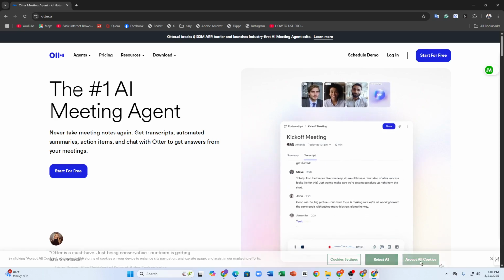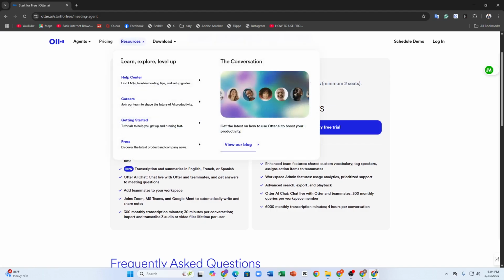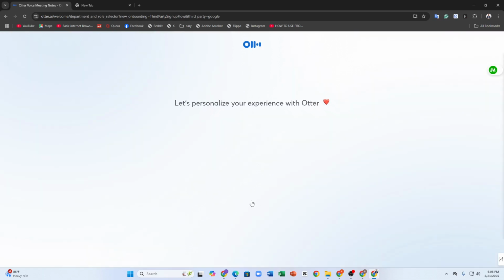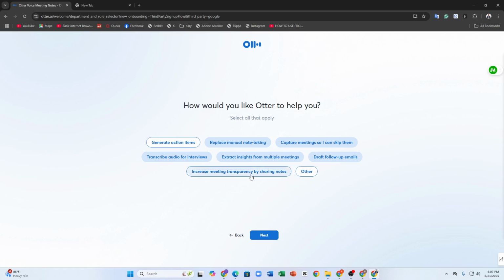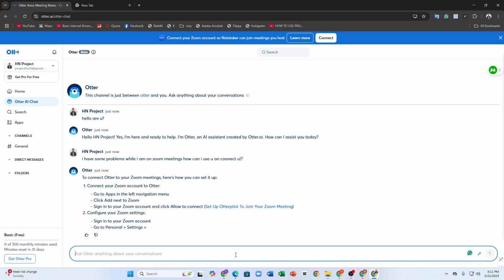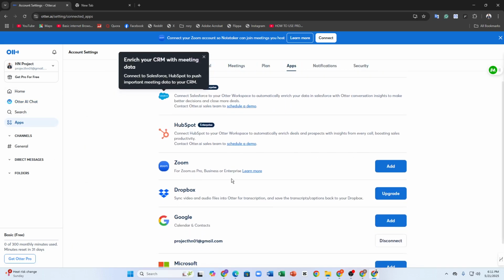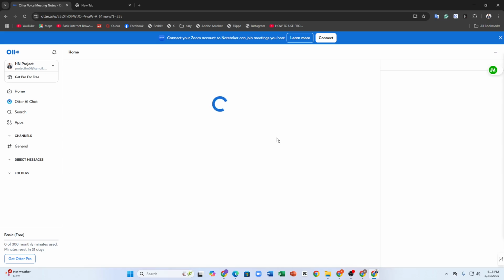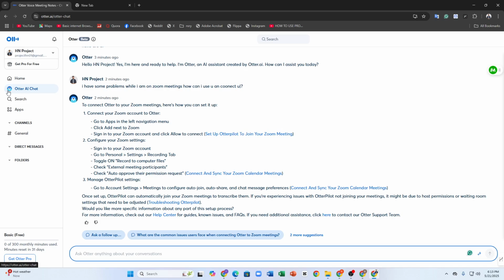Otter AI Tutorial How To Use Otter AI For Beginners AI Transcribe - 2025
- In this video, we provide an easy-to-follow Otter AI tutorial perfect for beginners looking to learn how to use Otter AI for accurate audio and video transcription. You'll discover how to set up your account, transcribe meetings, export text, and use key features like real-time captions and speaker identification. Whether you're a student, professional, or content creator, this guide will help you make the most of Otter AI's powerful transcription